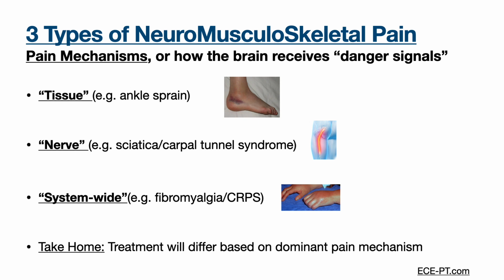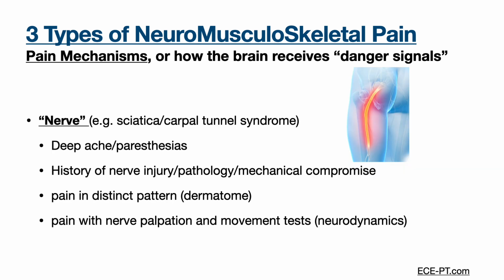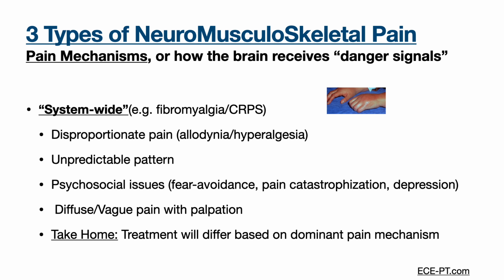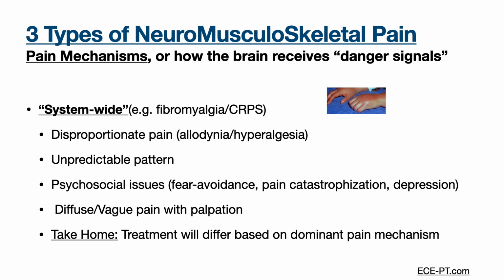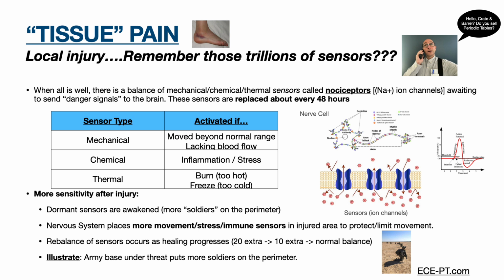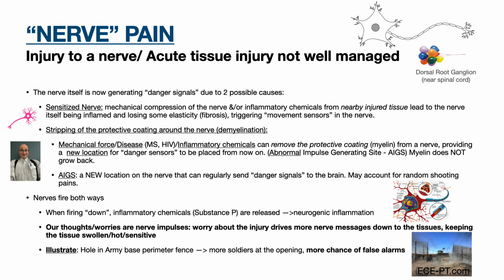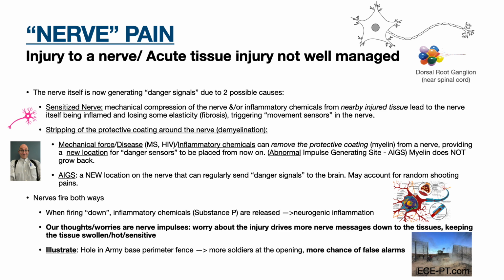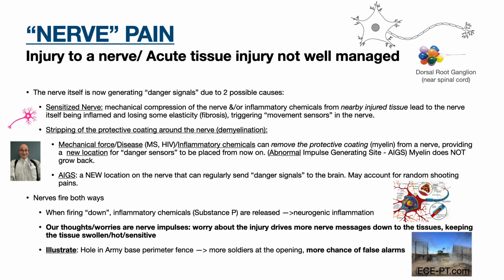05- Science of Acute/Tissue and Nerve Pain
Nerd Alert! This video goes into some of the science of different drivers of pain. The science is broken down into easy to understand language.  Getting to know the science takes the mystery out of pain.